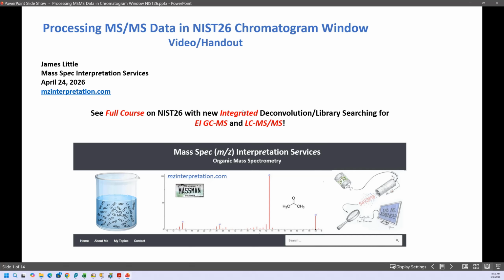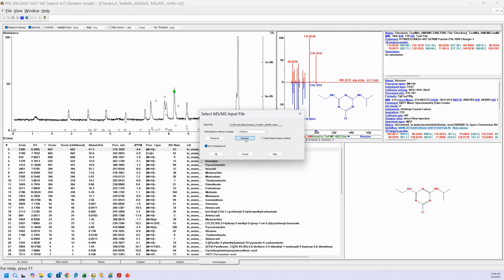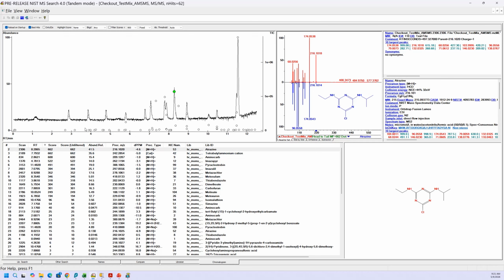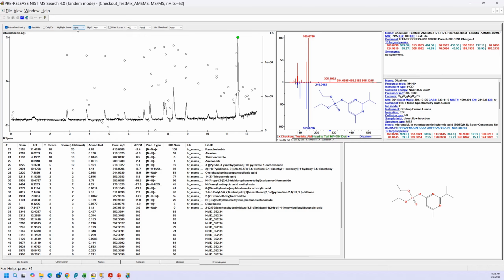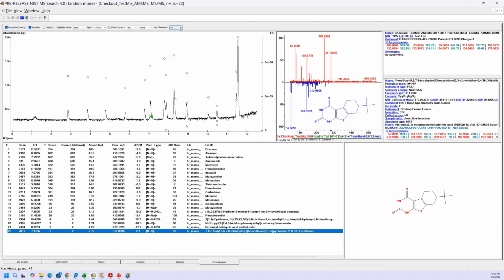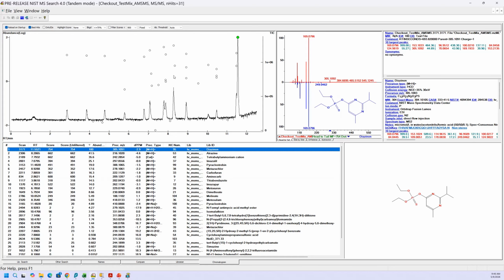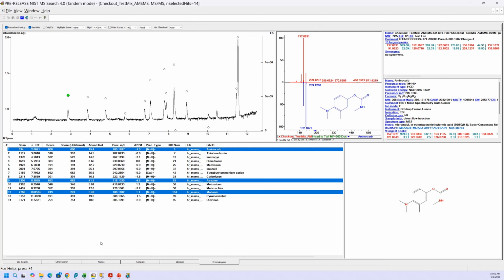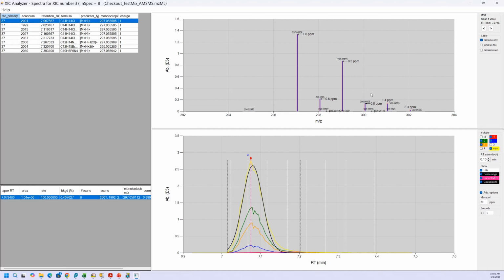Processing MS/MS Data in NIST26 Chromatogram Windowindow